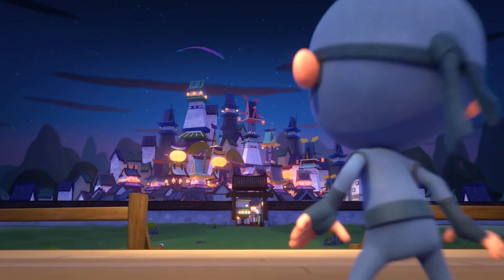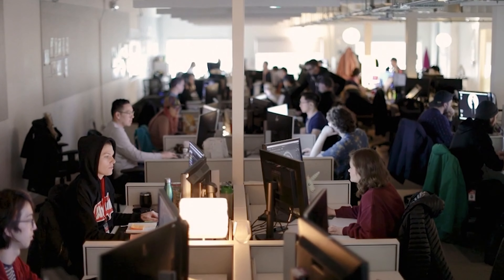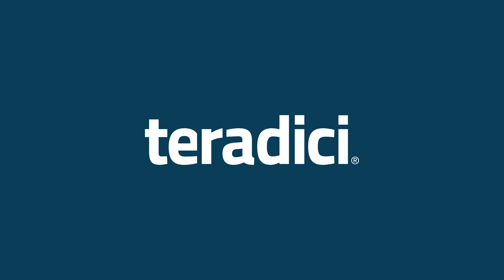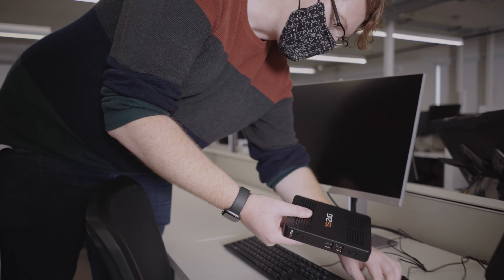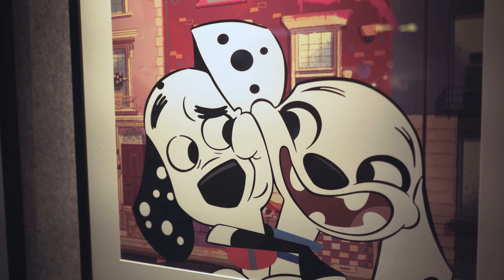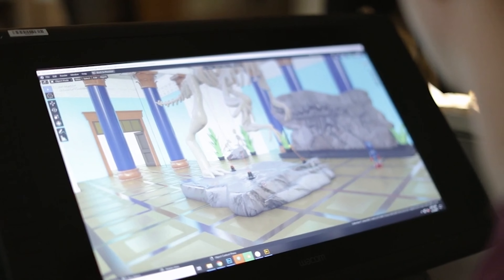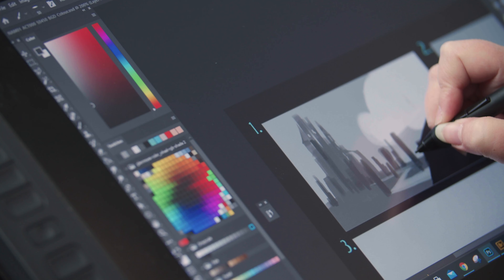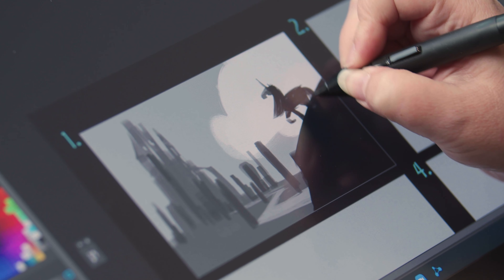Customer Story: Atomic Cartoons + Teradici (an HP Company)